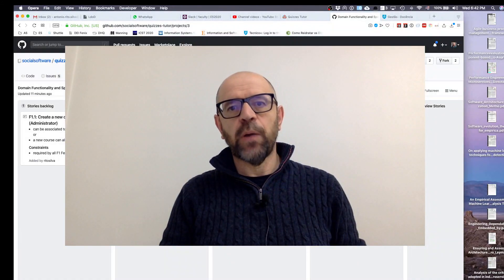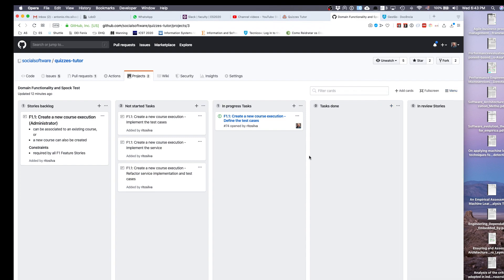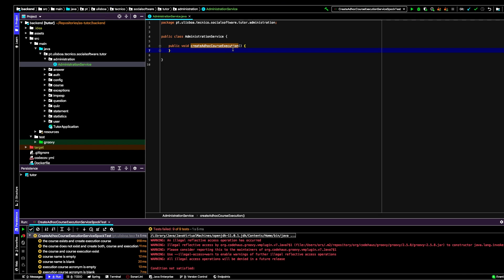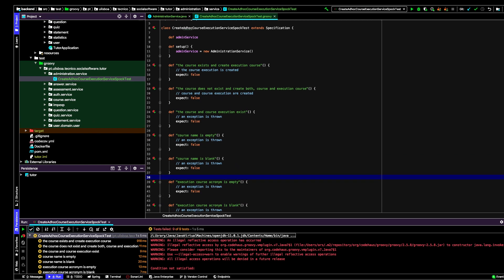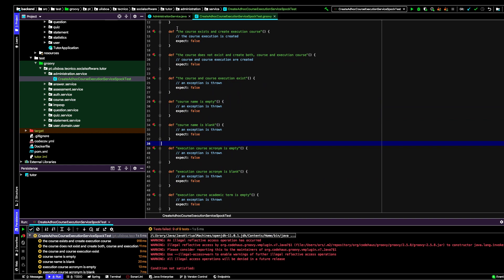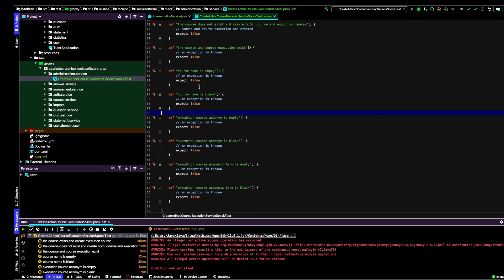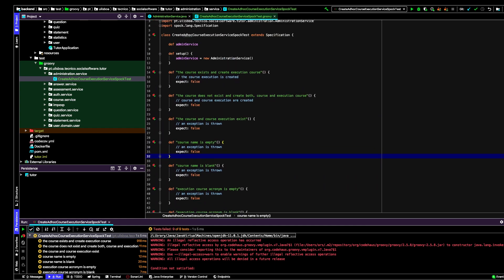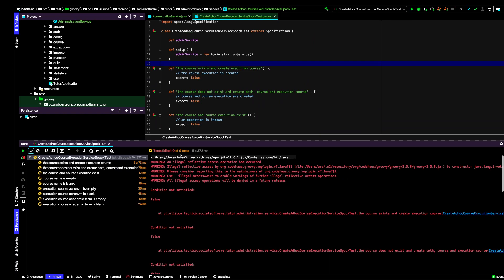Define Test Cases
How to define test cases